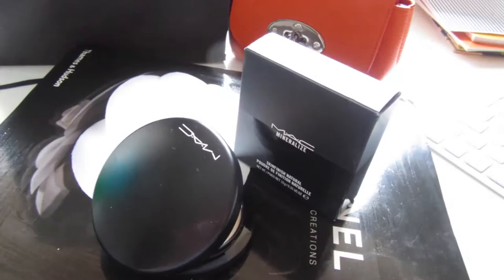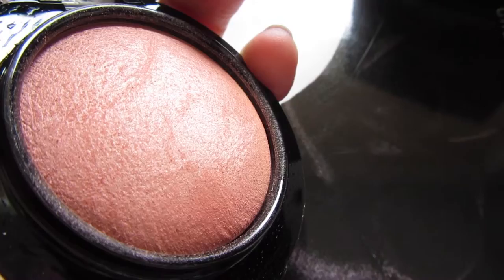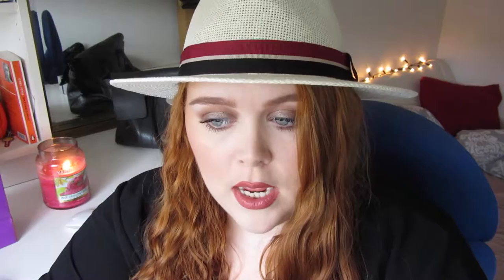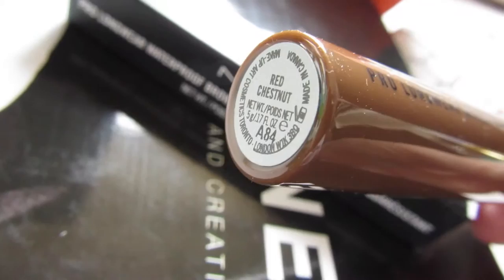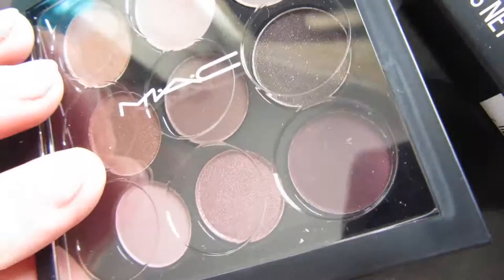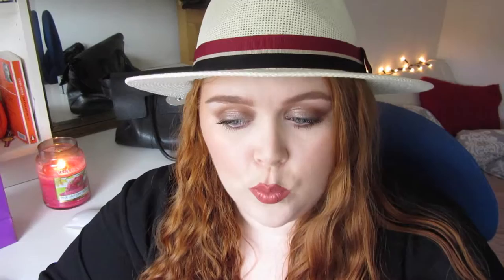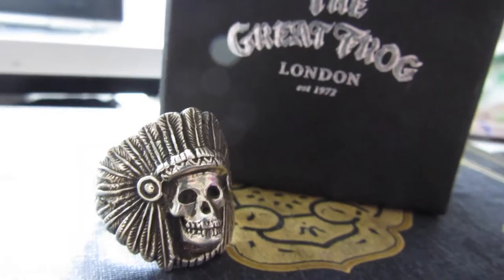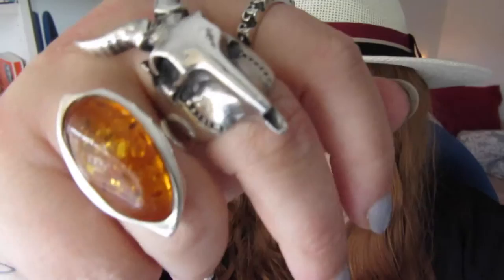Haul - MAC, Diptyque +The Great Frog // jenniferthemakeupartist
Hello you!